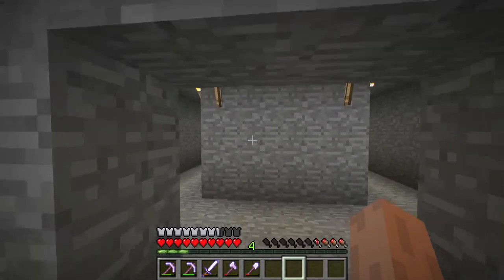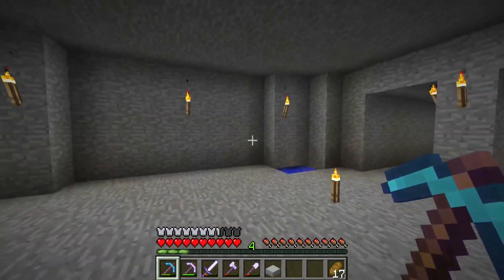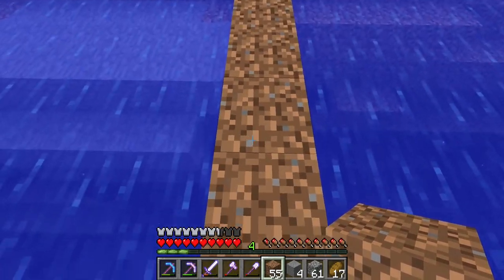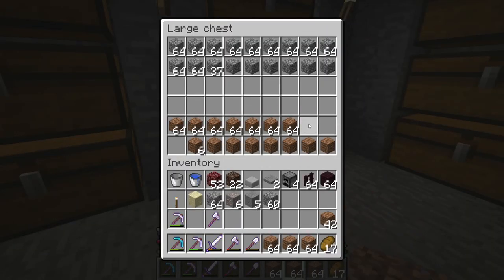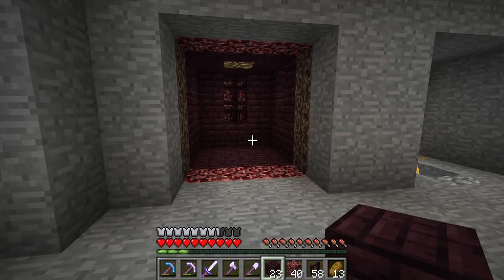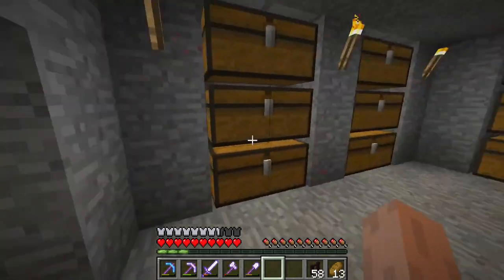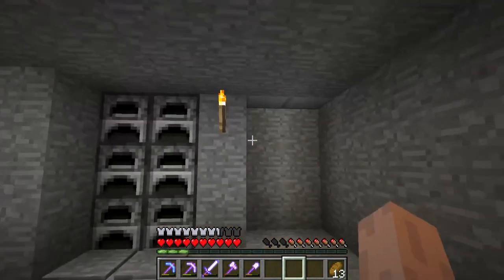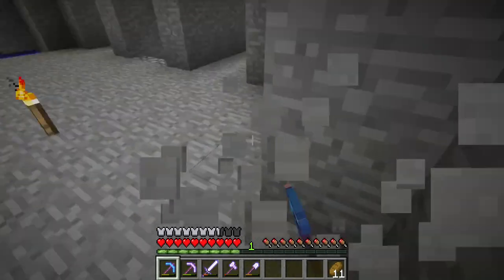Such a simple potion room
Chapters
00:00 Intro
00:31 Video
43:33 End Screen